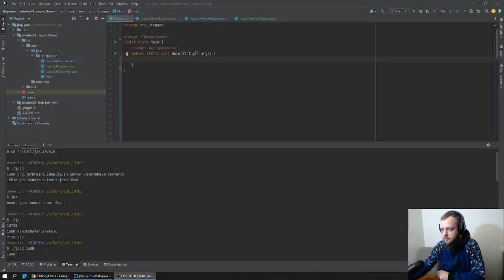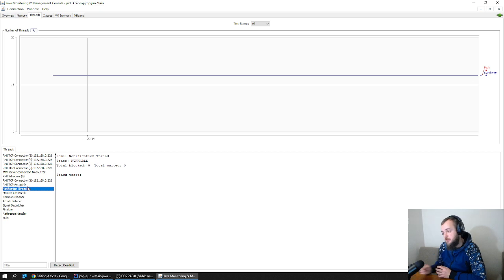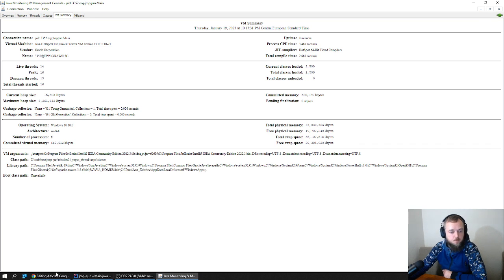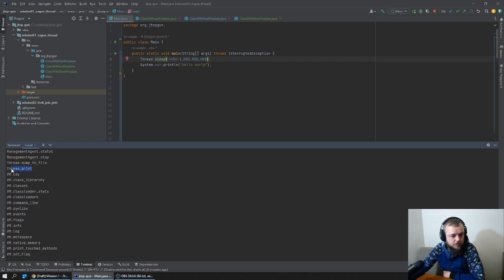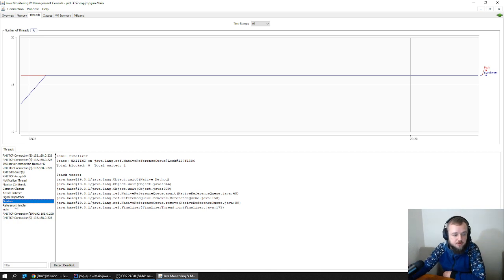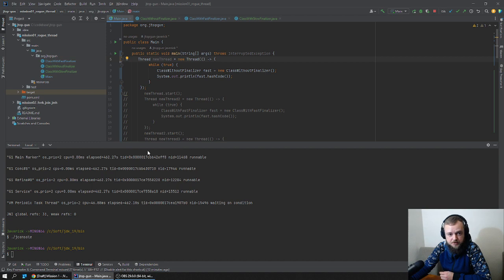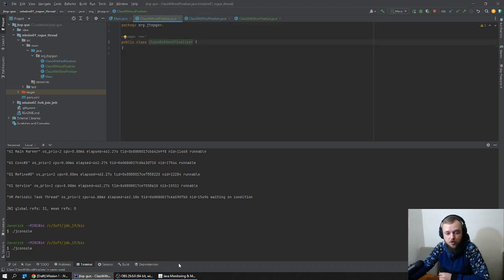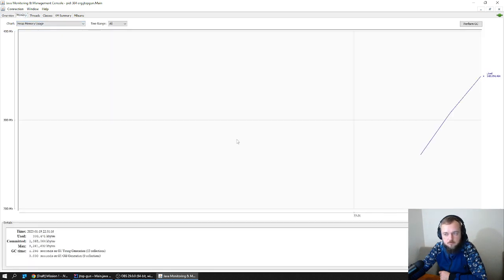JTop-Gun - Mission 1 - Default JVM threads. Harm of finalizers.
This is the first stream on JTop-Gun Twitch channel. After an introduction how the idea of this channel appear,  we speak about how many threads does JVM create, for what they are responsible and why we must never use finalizers.